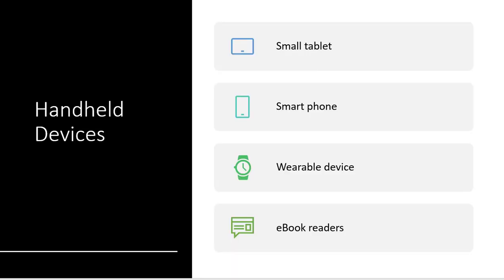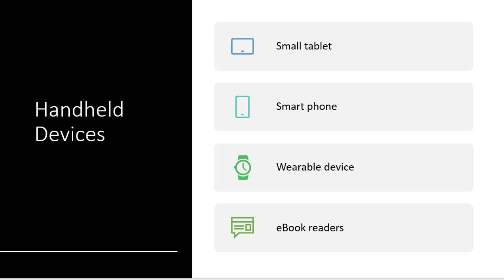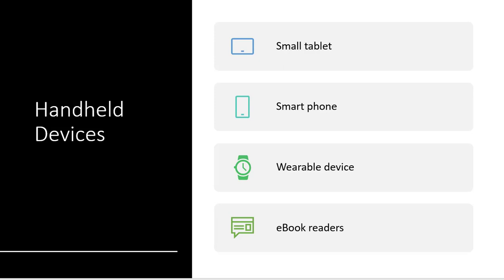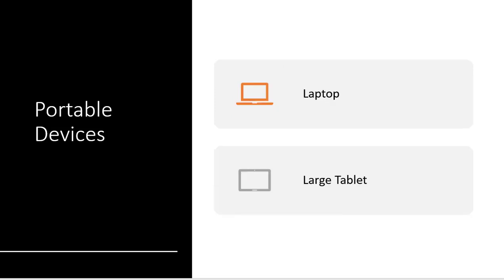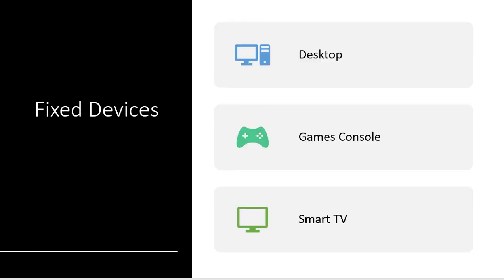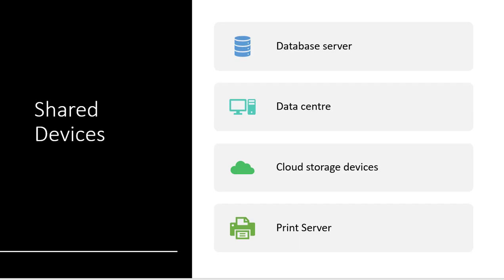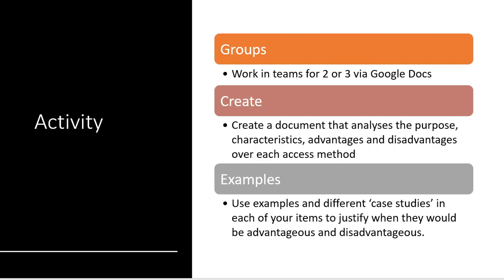Types of information access and storage devices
Unit 2 Cambridge Technicals IT